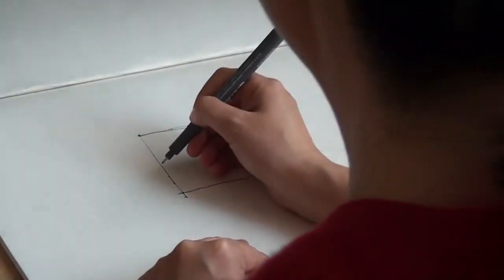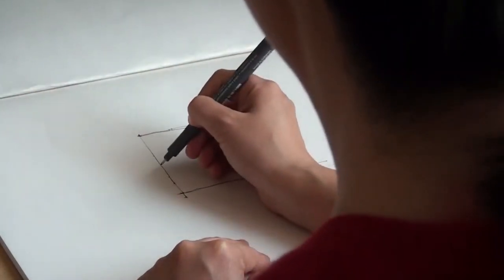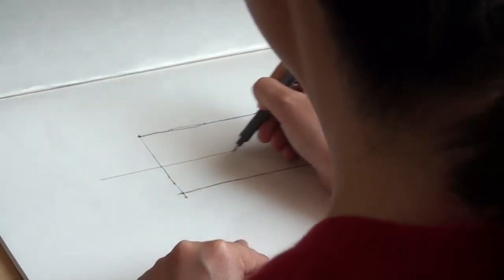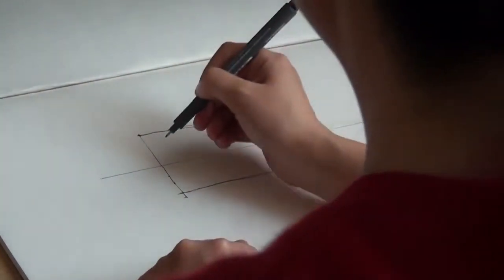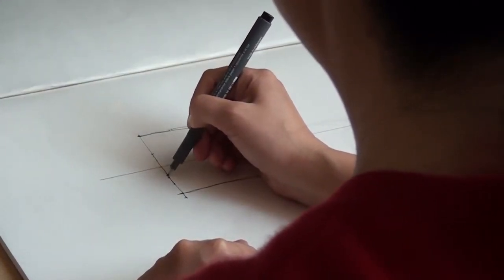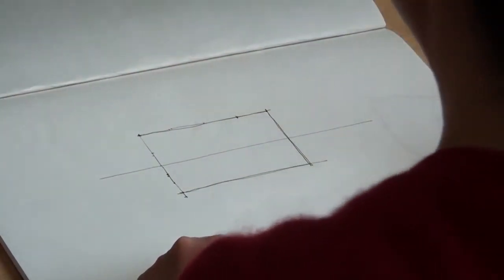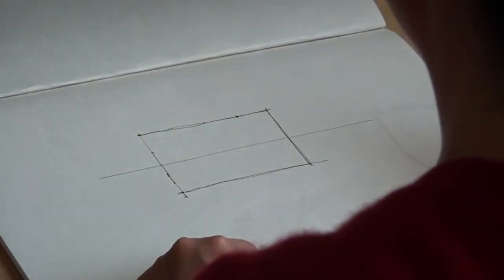Sketching lecture 3